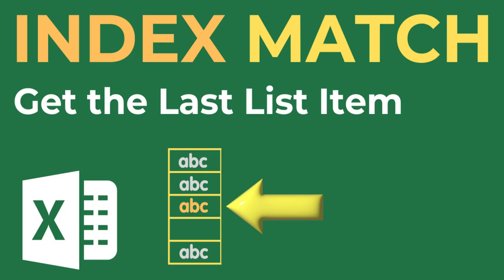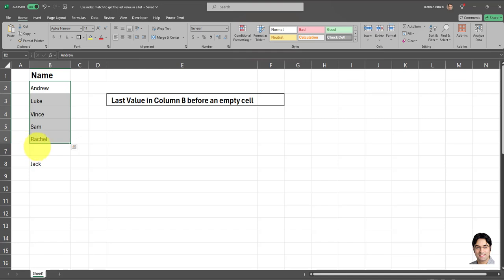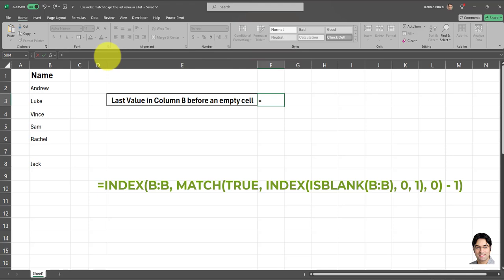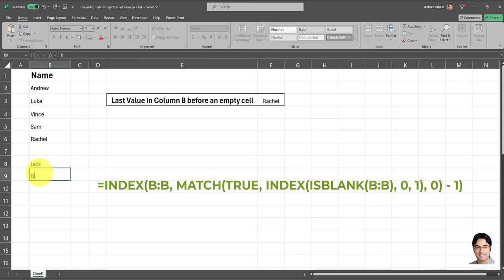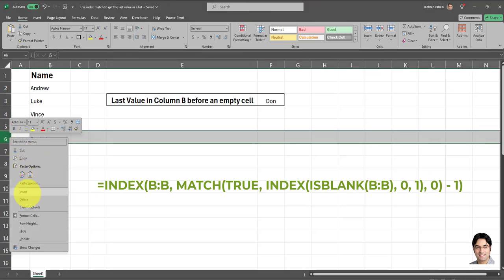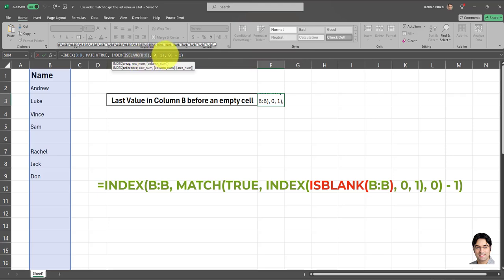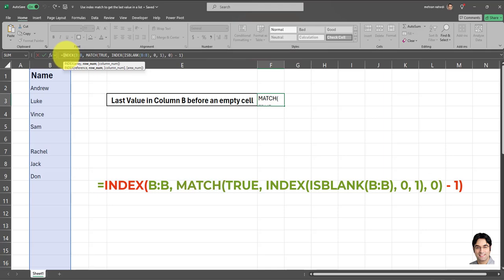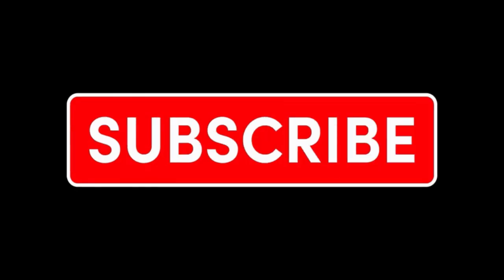Use INDEX MATCH to get the LAST VALUE in a list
🚀 Discover How to Retrieve the Last Non-Empty Value in Excel! 📊 In this tutorial, I demonstrate how to effectively use INDEX MATCH to find the last value before the first empty cell in a column, enhancing your Excel skills for more precise data management.

👉 Watch my previous tutorial on retrieving the last value in a column using a different formula, regardless of blank cells